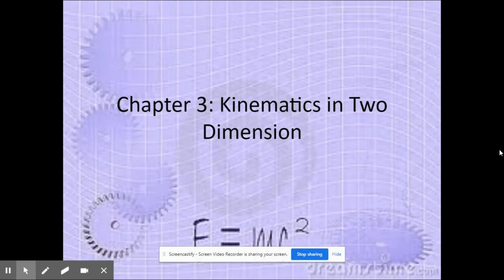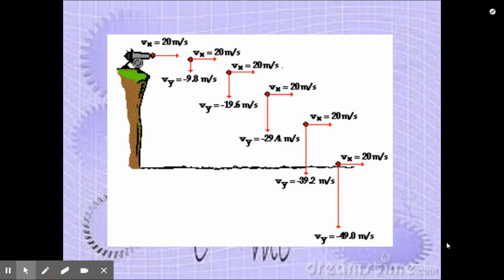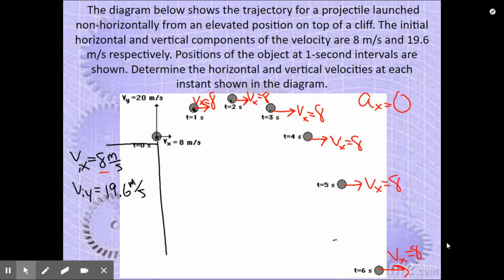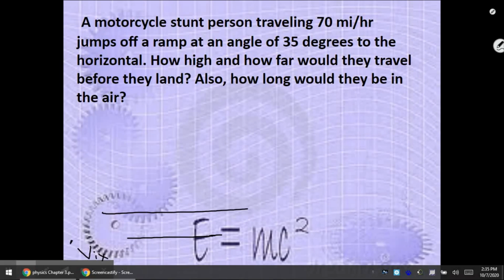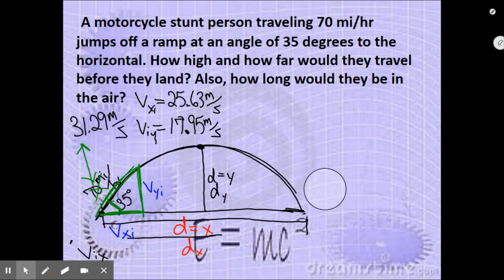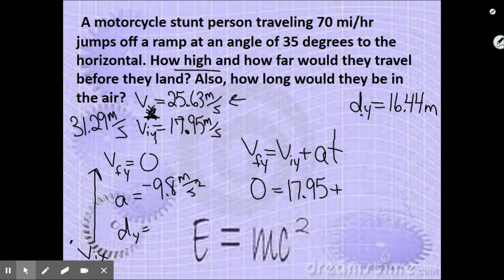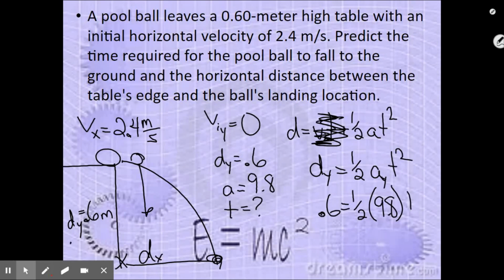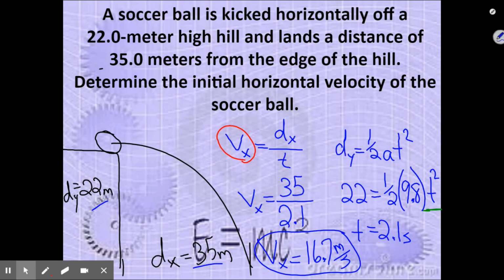Physics: 2D Motion- Physics Lessons - High School Physics